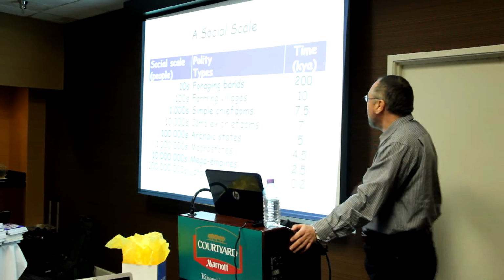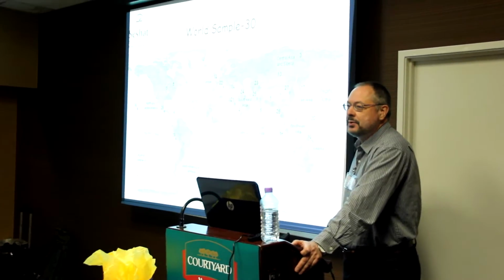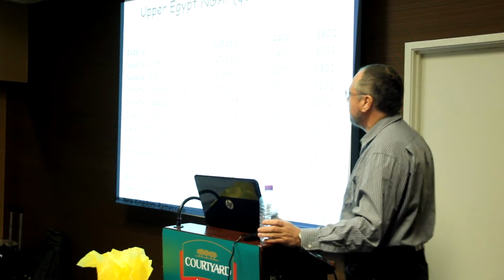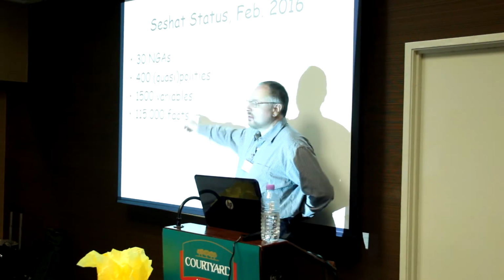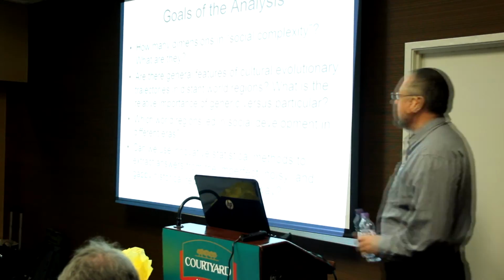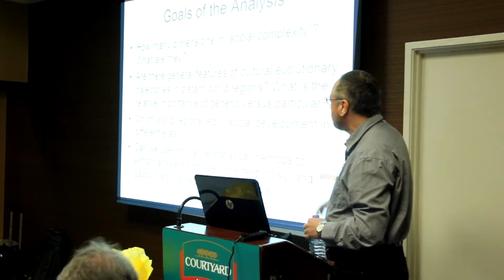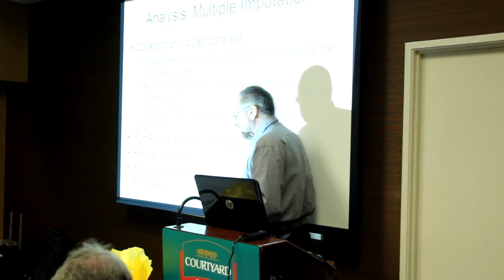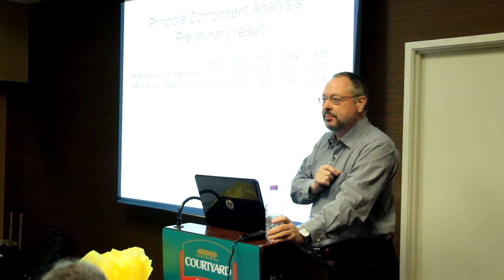Quantifying the Evolution of Social Complexity with Seshat: Global History Databank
Peter Turchin
University of Connecticut

I will present preliminary results of analyzing social complexity data in Seshat: Global History Databank. “Social complexity” has many dimensions, such as social scale, hierarchical organization, governance structures, provision of public goods, and capacity to cumulate and process information. The Seshat project has coded c.100 variables relevant to social complexity for over 300 polities (politically independent societies ranging in organization from independent villages to mega-empires) located at 30 sampling points across the globe. In my talk I will show how the Seshat approach can allow us to compare social development across different continents and thousands of years.

Read this and other papers from the March 5, 2016 IROWS Systemic Boundaries workshop